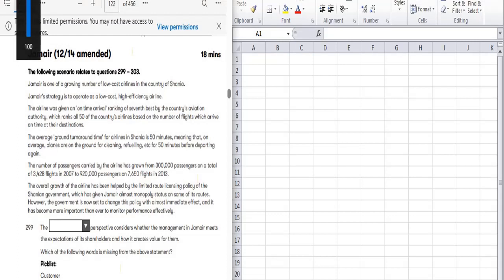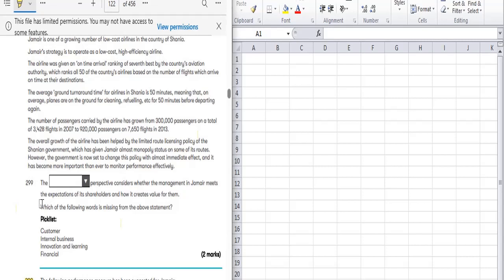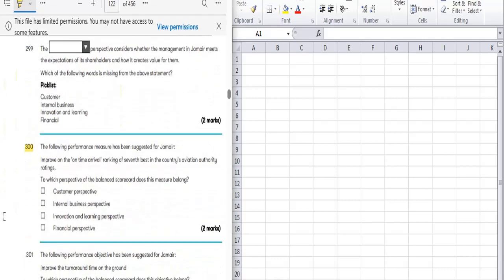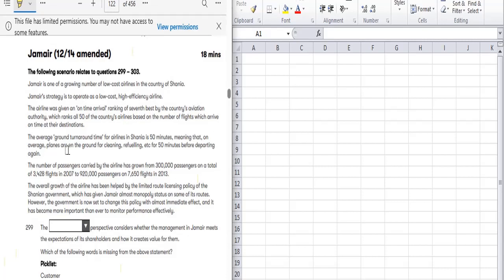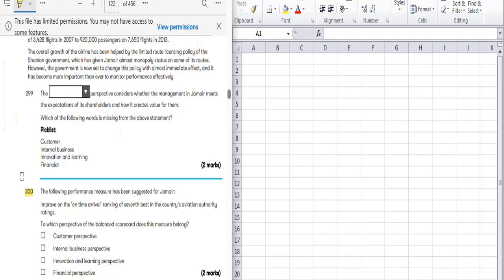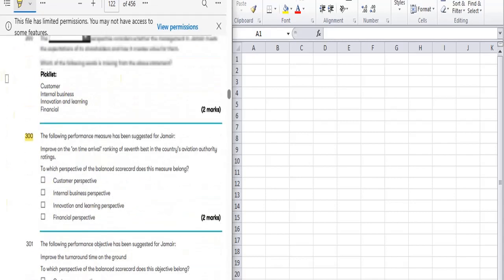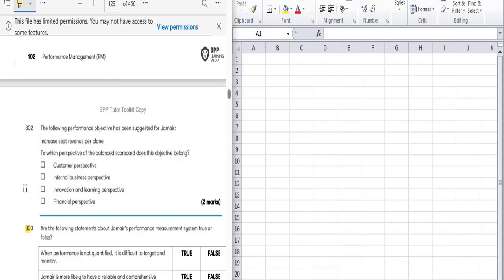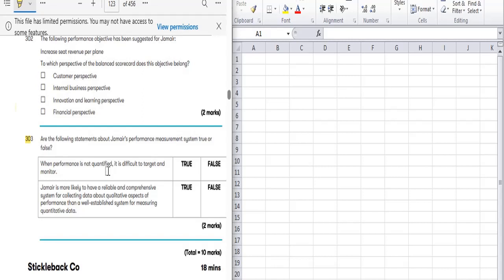ACCA -F5/PM| Performance Management | Bpp Exam Kit || Section C |Transfer price |Jamair Co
Topic :
Description:
Youtube/Facebook/ Instagram/Twitter : Manuishu Acca Classes
acca f5,
acca PM,
F5 ACCA,
PM ACCA,
F5 bpp exam kit solution ,
performance management kit solution ,
bpp kit solution ,
section C question ,